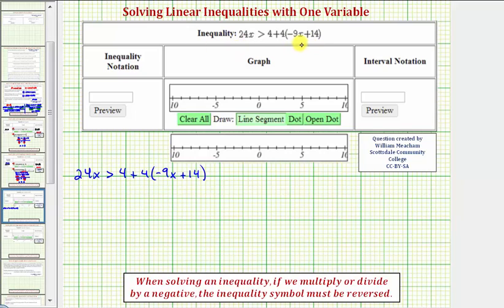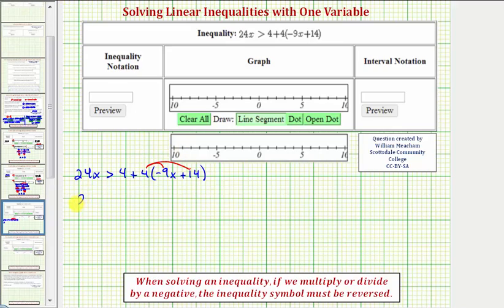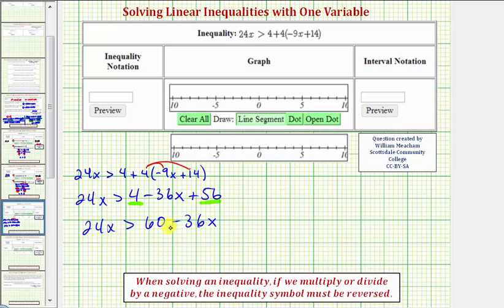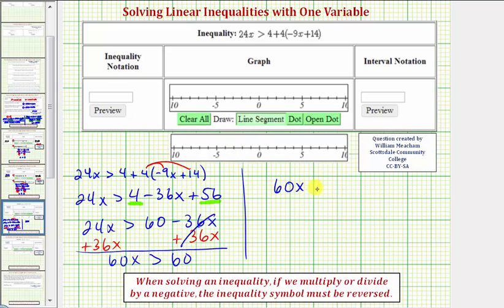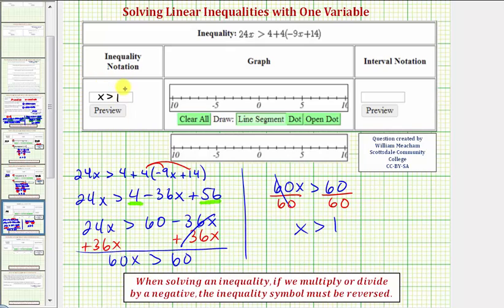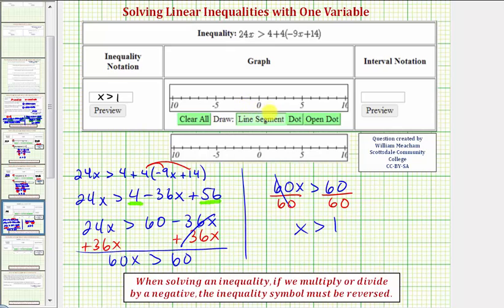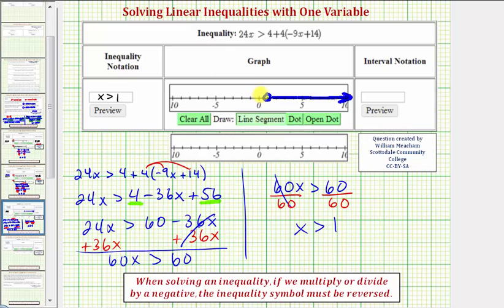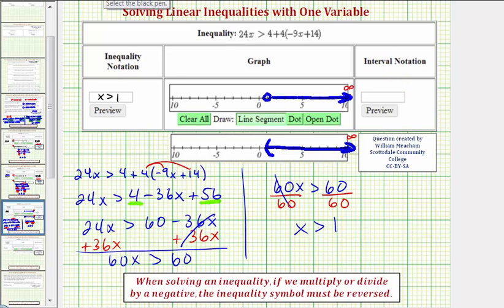Ex: Solve a Linear Inequality in One Variable (ax greater than b+c(dx+e)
This video explains how to solve a linear inequality in one variable.  The solution is expressing using an inequality, using a graph, and using interval notation.